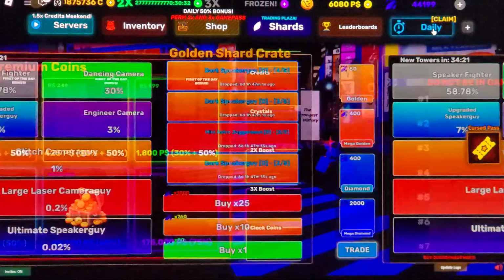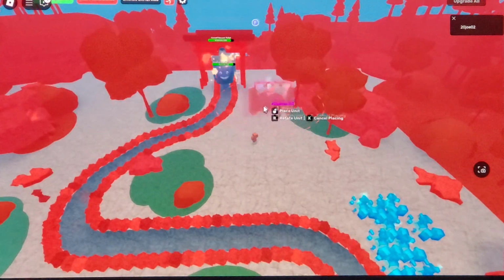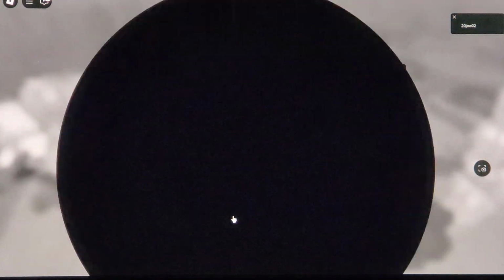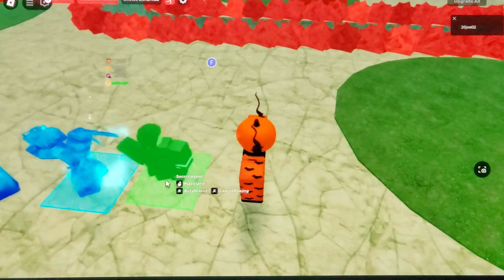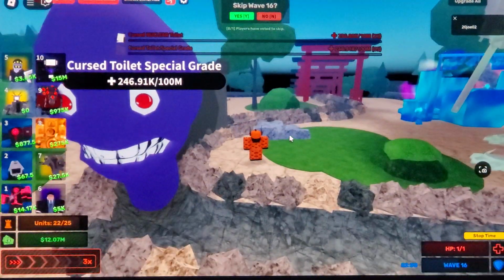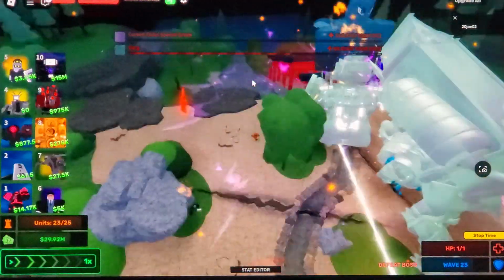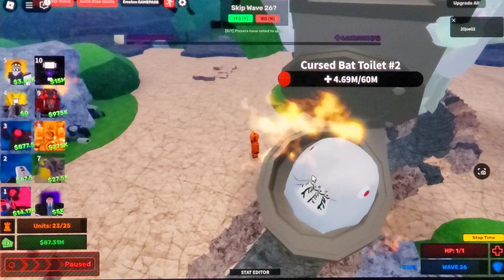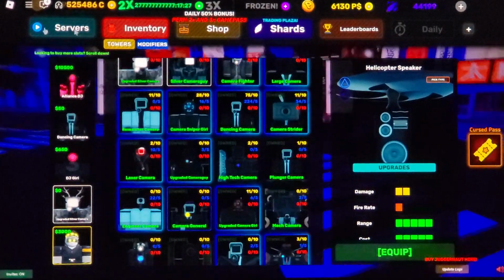Skibid Defense Soloing the Halloween Event